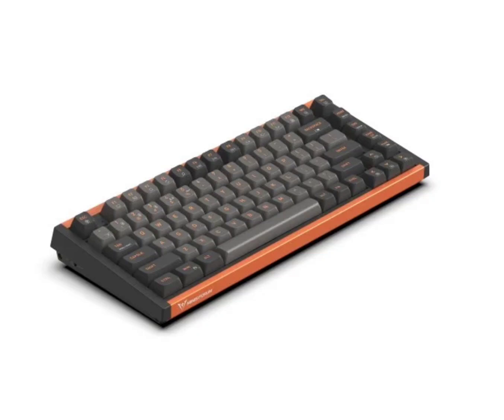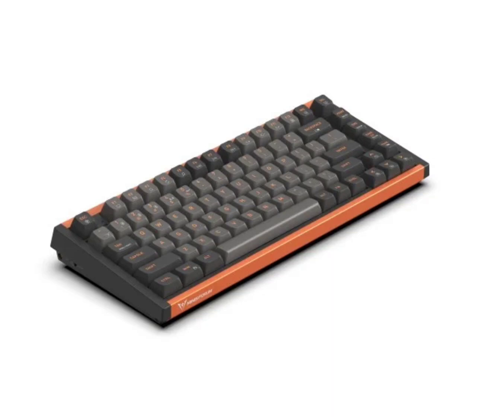Minisforum MKB i83 mechanical keyboard with Kailh MX Red switches launched.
Minisforum, best known for its mini-PCs has now jumped into the computer peripherals market with the launch of a new mechanical keyboard called the MKB i83